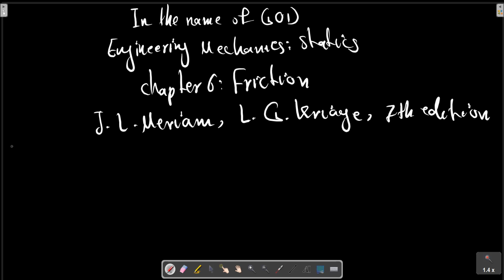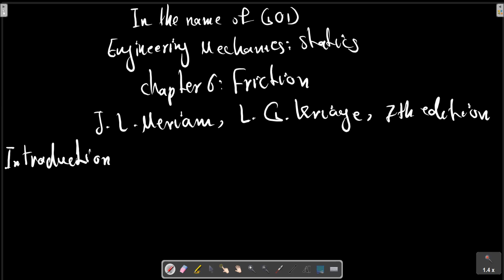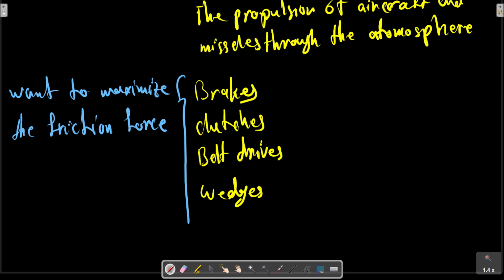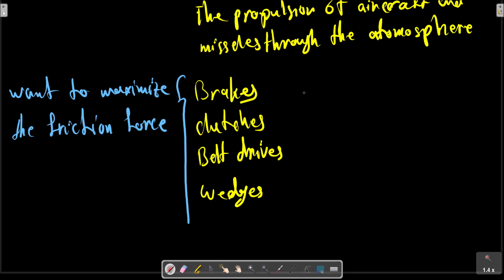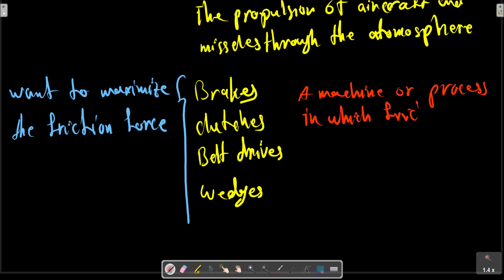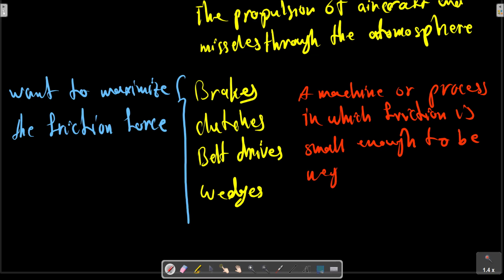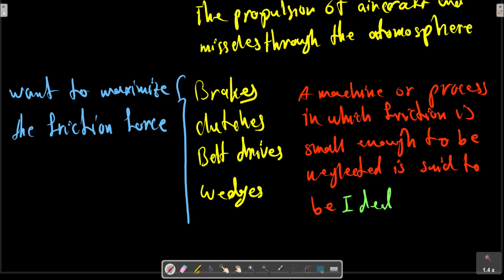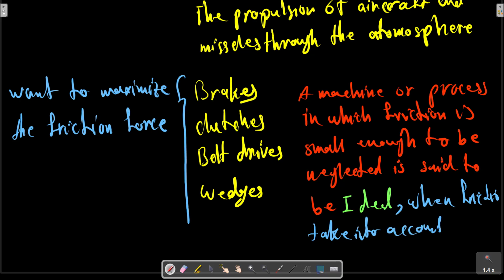Chapter 6: Friction : Introduction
Friction
Introduction